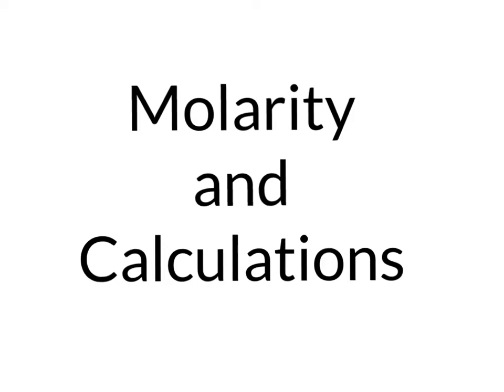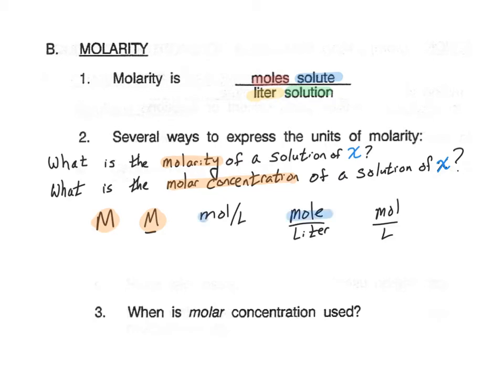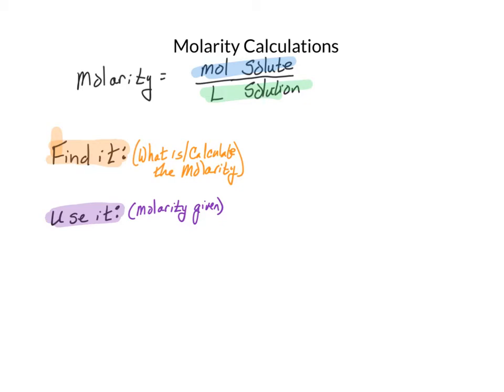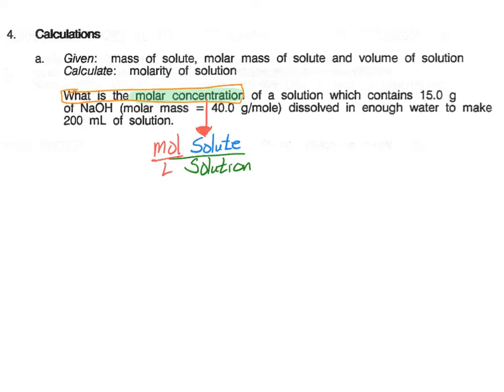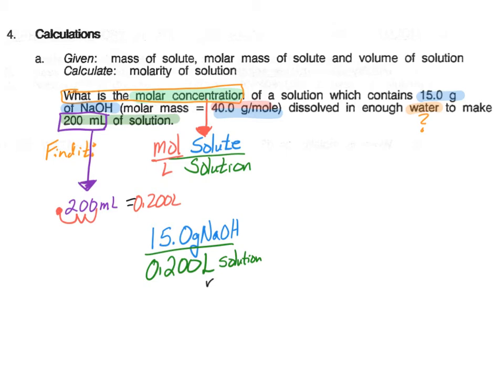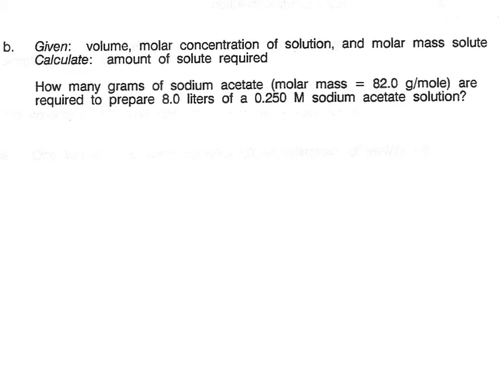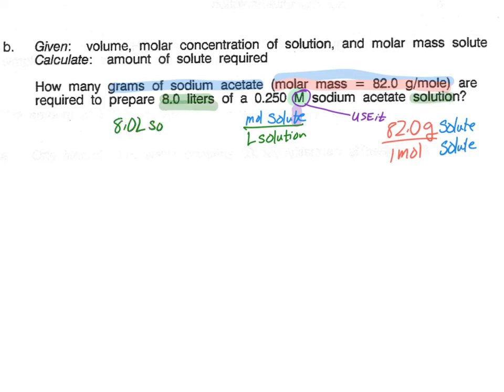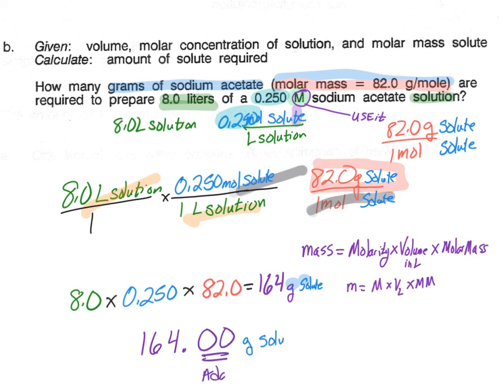100U3p9Molarity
Chem 100 Unit 3 p9 About Molarity Calculations